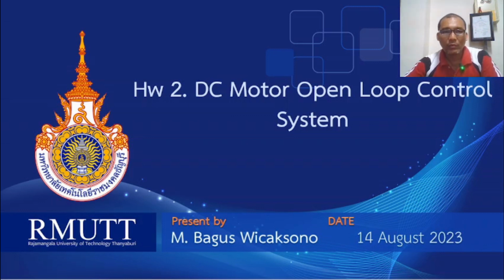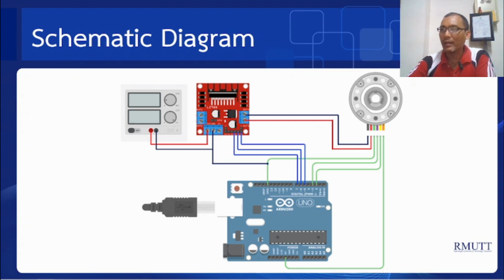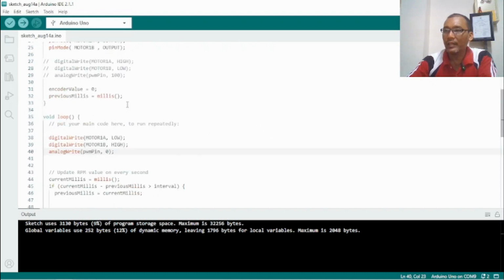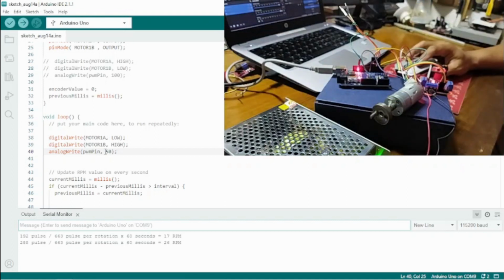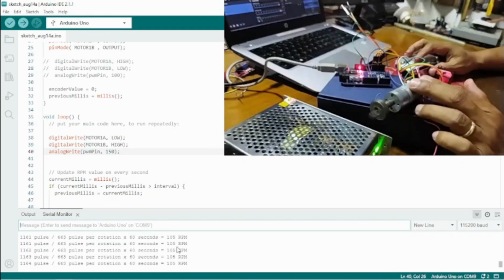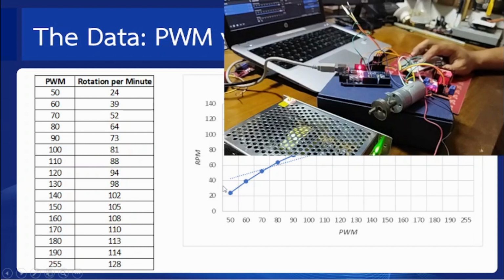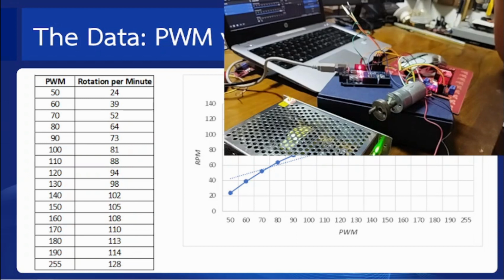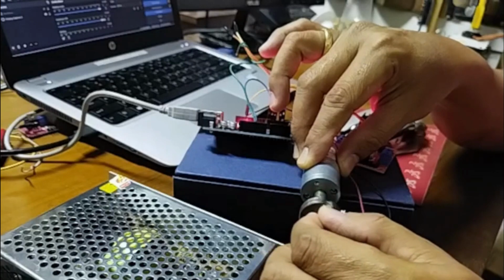DC Motor using Open loop controlier via Arduino Microcontroller